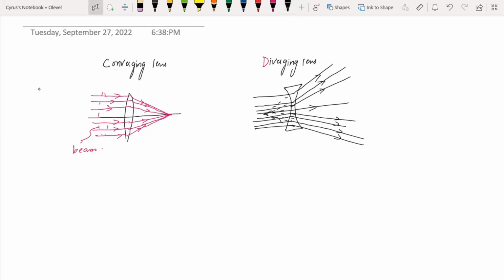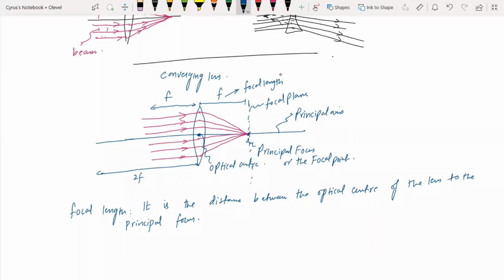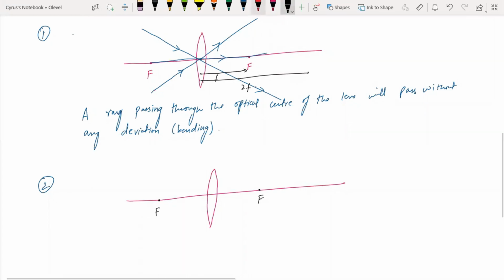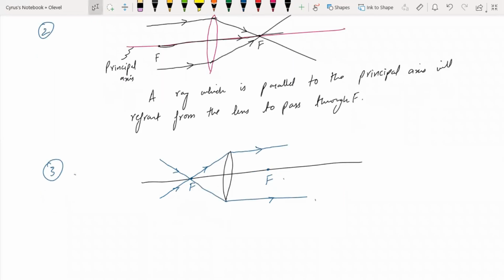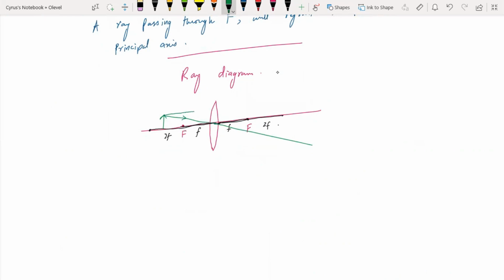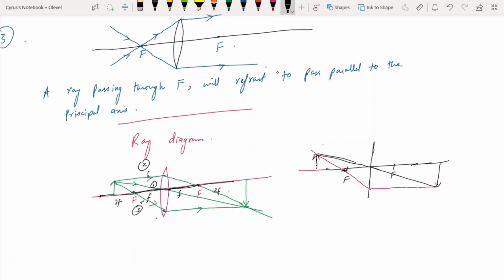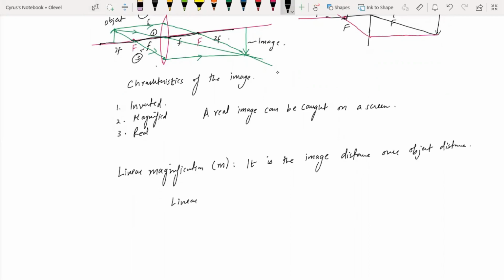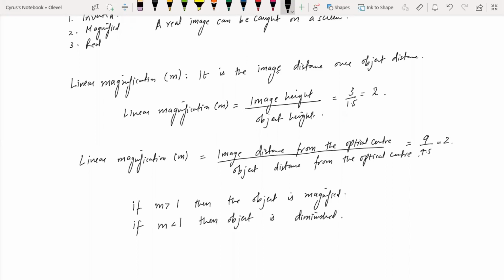Olevel Physics light (lens part 1)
This video describes the main characteristics of a converging and diverging lens according to Olevel physics 5054. The main rules of constructing a ray diagram are discussed in detail.